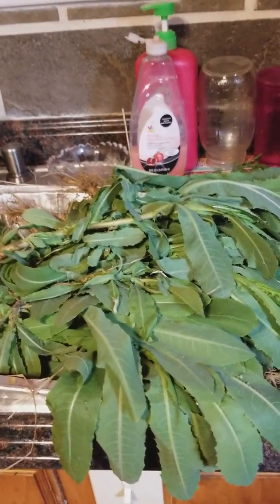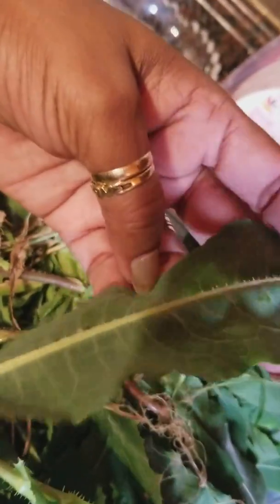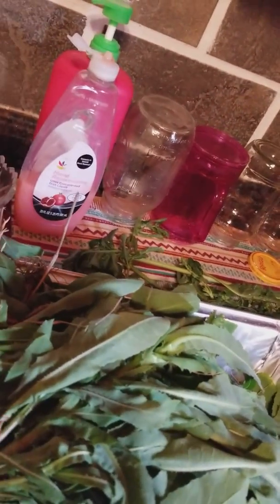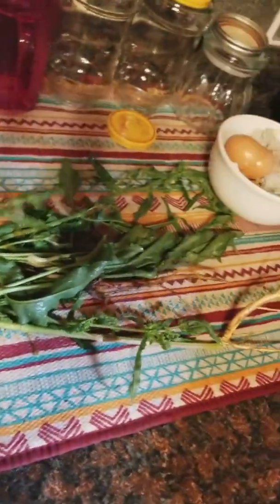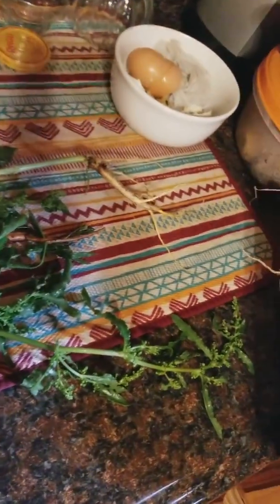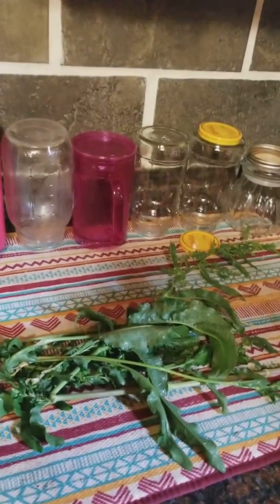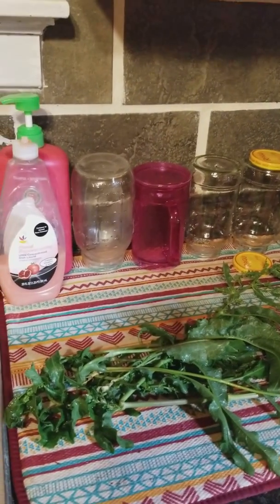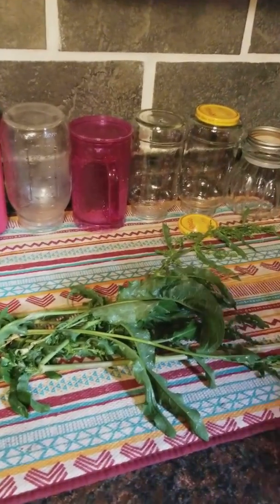WILD EDIBLE OUT OF MY BACKYARD